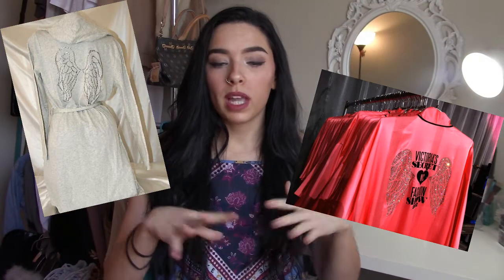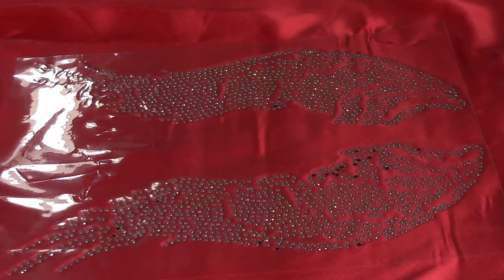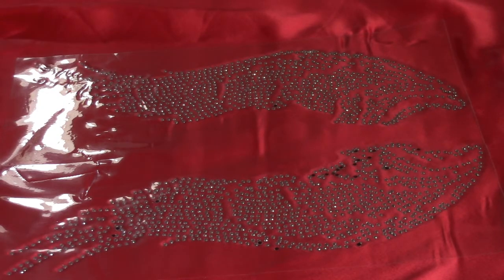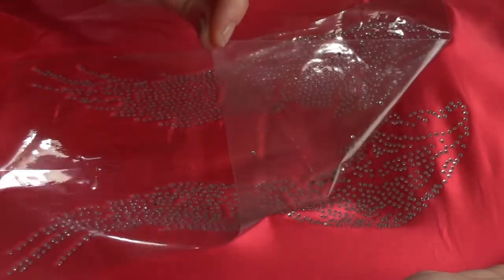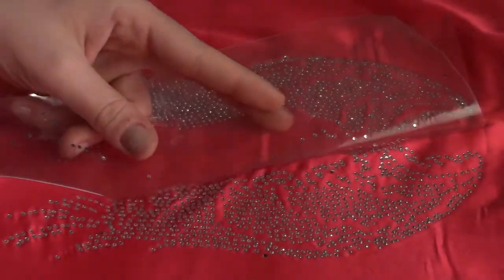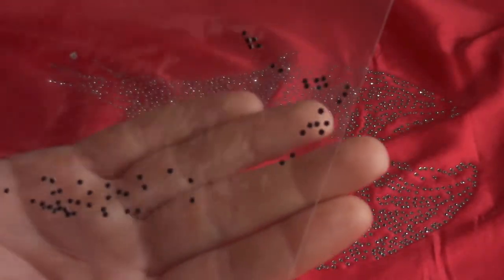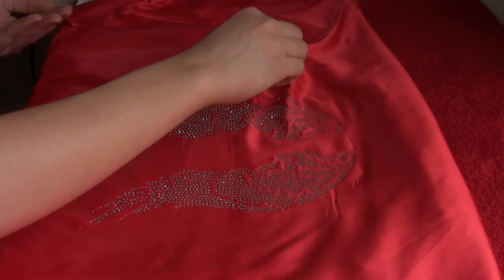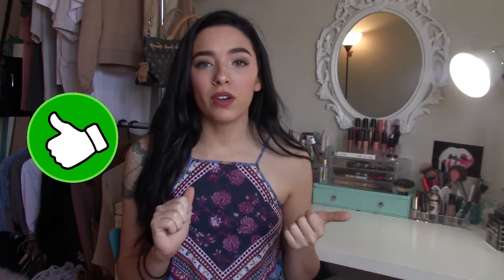DIY VICTORIAS SECRET ROBE - ANGELS BLING ROBE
Hey guys! So I found this victorias secret robe at a local thrift store for only $5.99!!! So I decided I wanted to spice it up and make it look extra cute and add some diamond angel wings to the back!  This diy is so easy and quick to do,and way cheaper than buying the actual VS angels robe! Hope you enjoy! ❤️